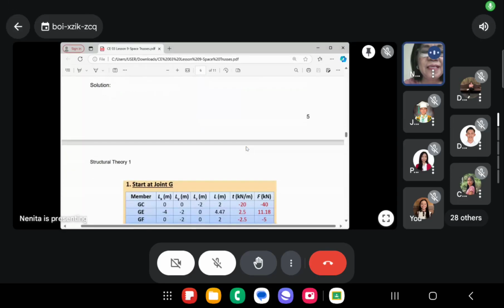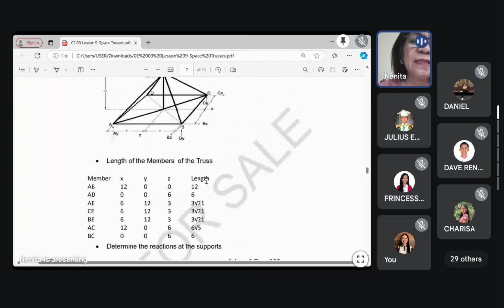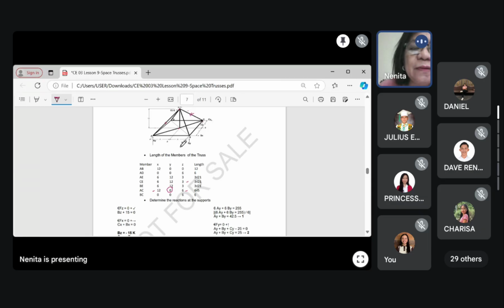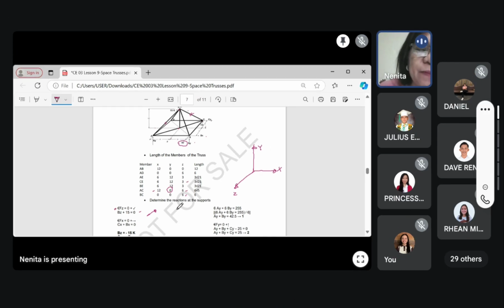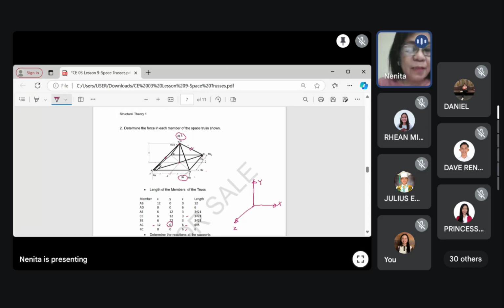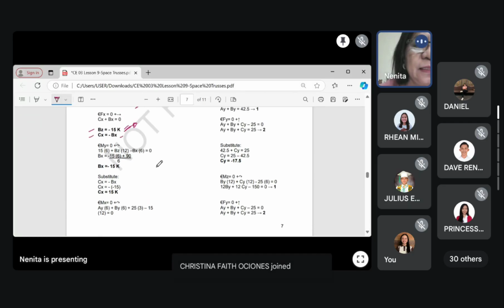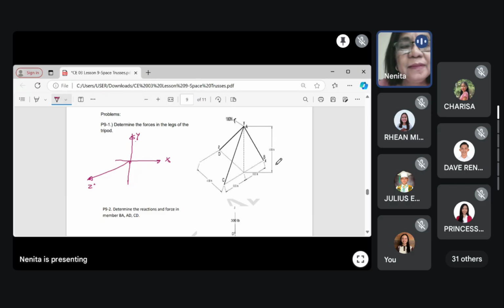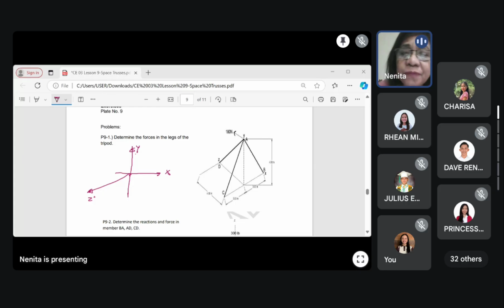CE 03 SPACE TRUSSES